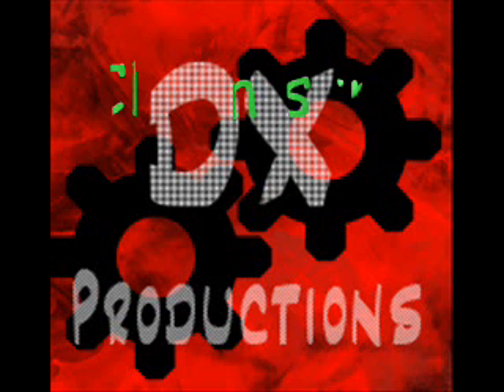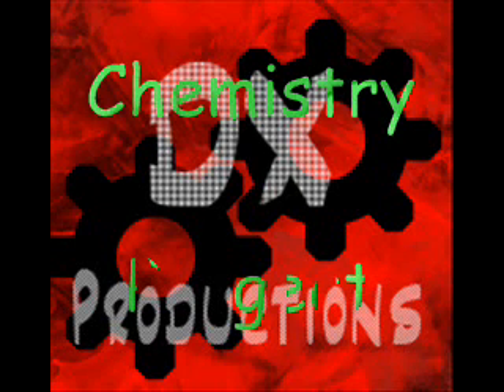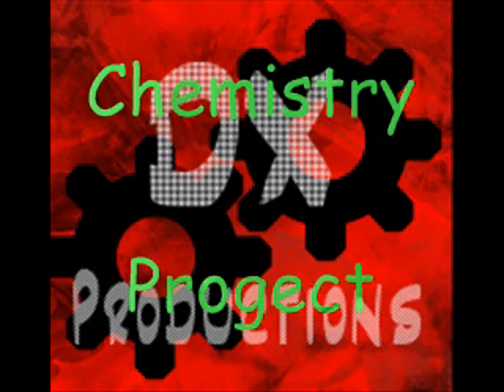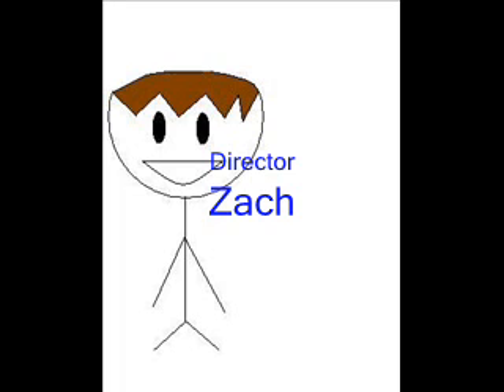chemistry project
a project over einsteinium that i had to do for chemistry class